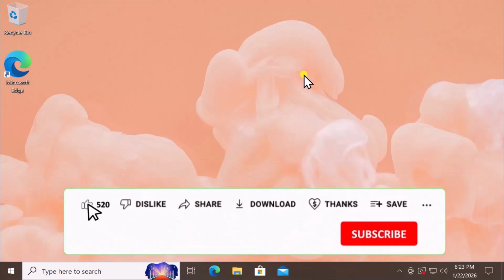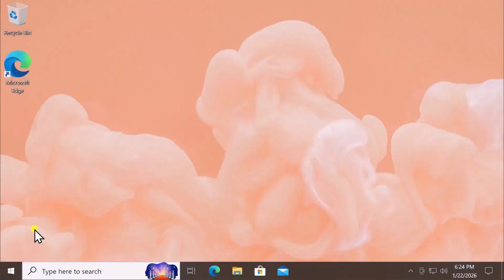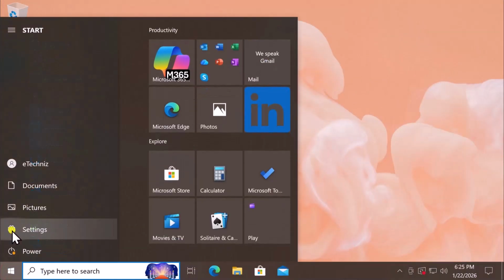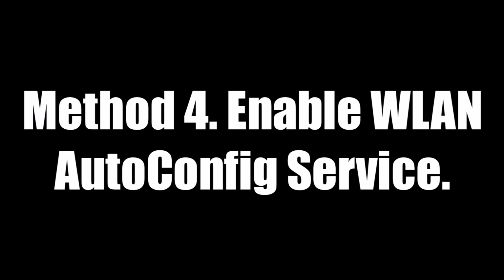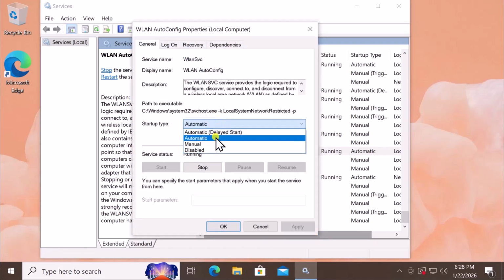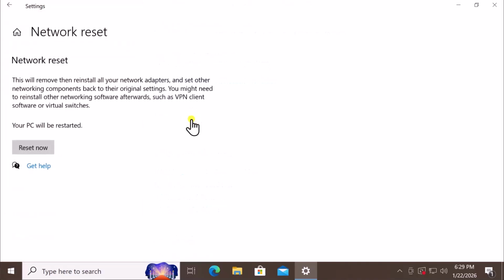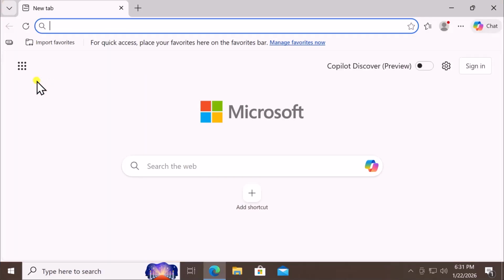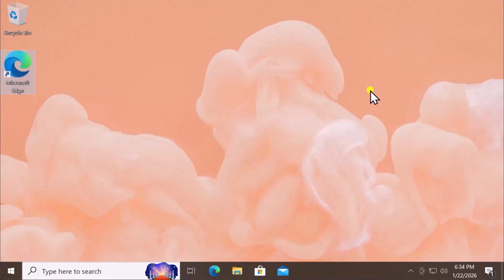How To Fix WiFi Not Showing in Settings on Windows 10 ( in 2 Minutes )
How to fix wifi not showing in settings on windows 10 & steps to fix wifi not showing in windows 10.

& Amazon india